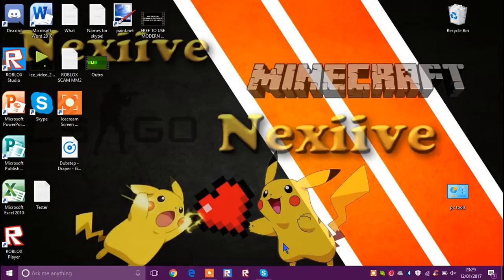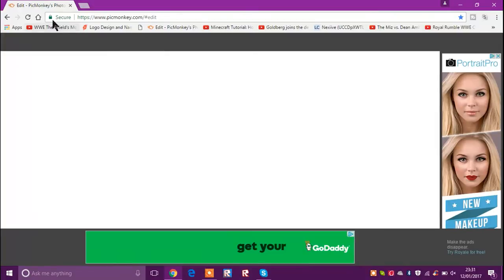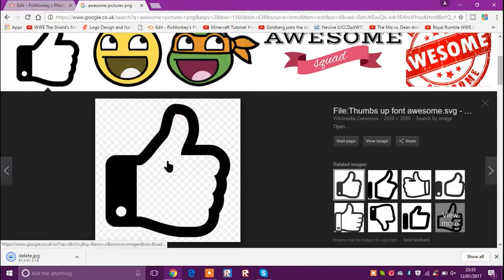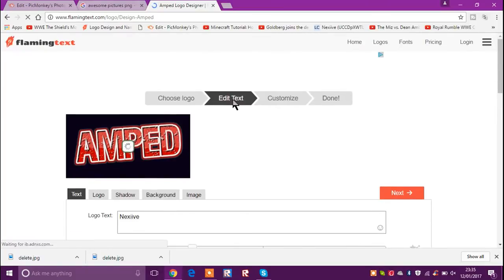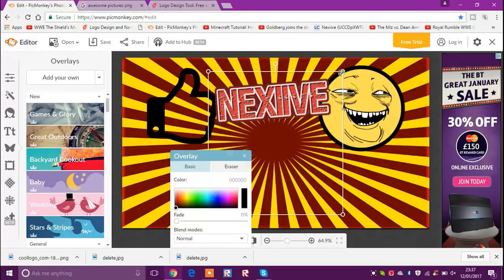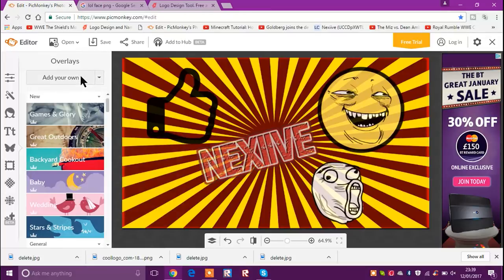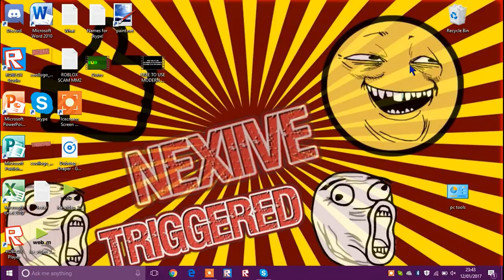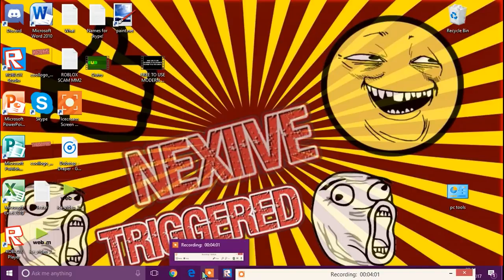HOW TO CREATE YOUR OWN BACKGROUND/PICTURE FOR A FRAM OR MORE!!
Subscibe!